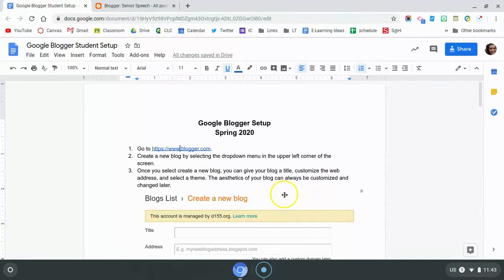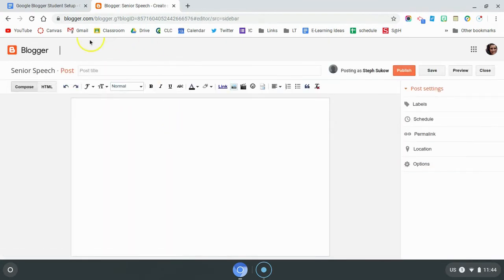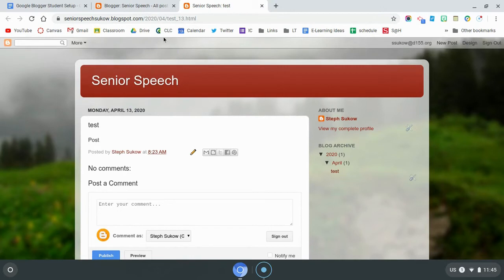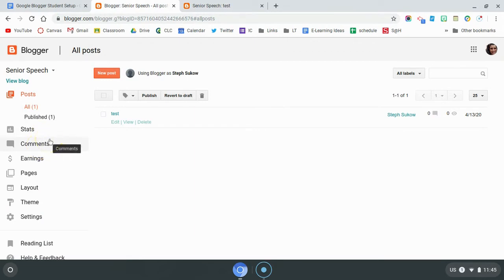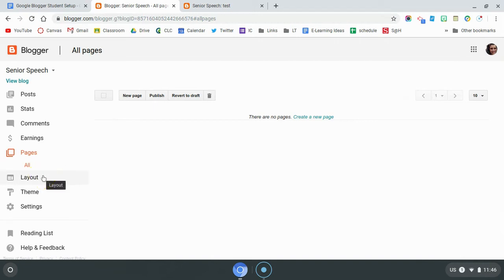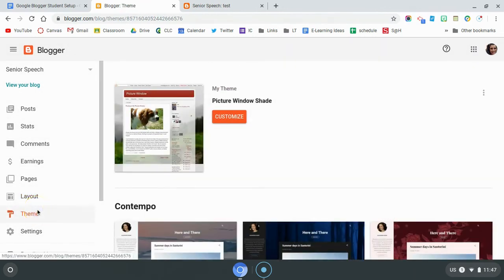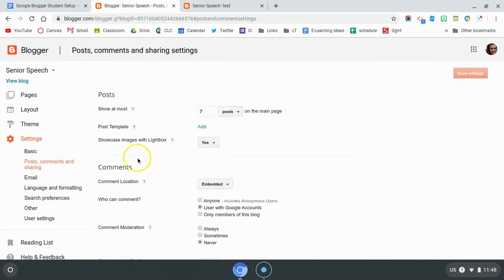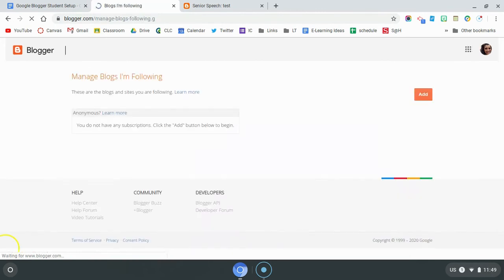Do you have a second? Spring20-09 Blogger